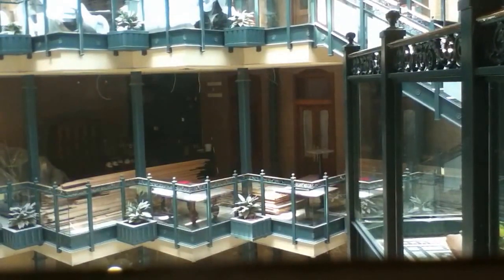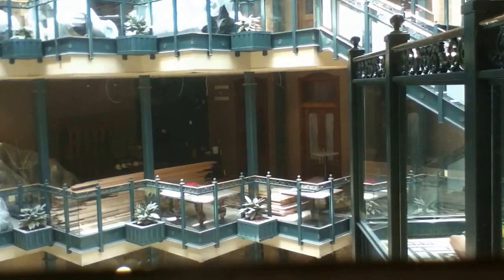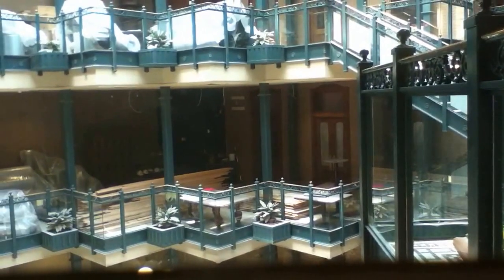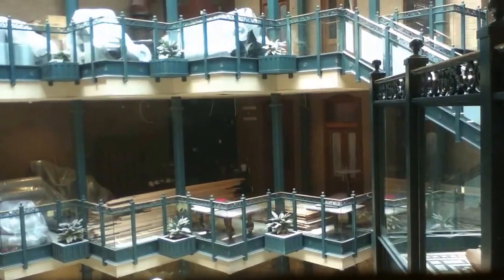General hydraulic internal and glass elevator at the square downtown Lexington retake